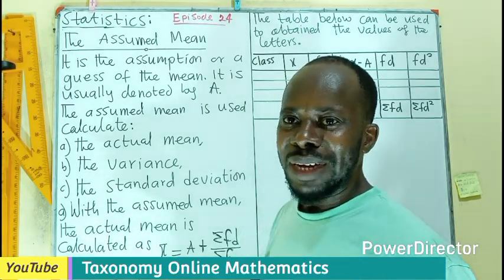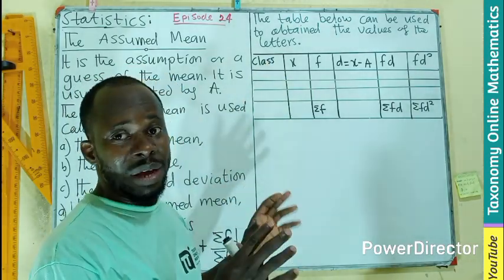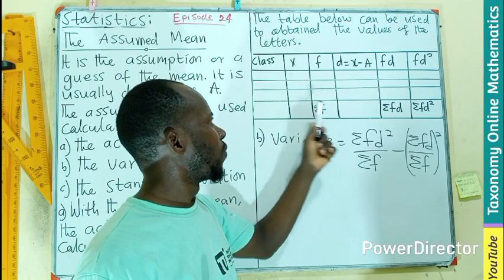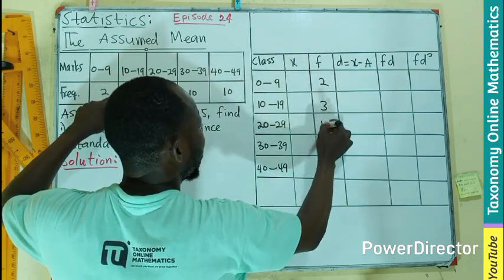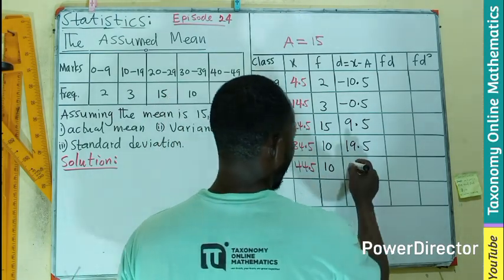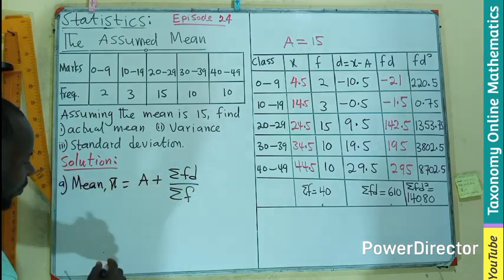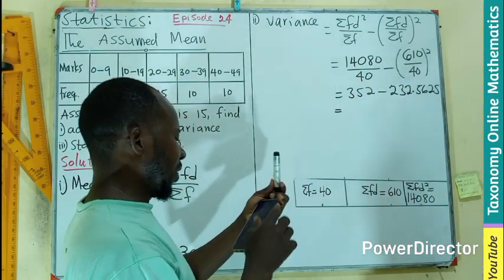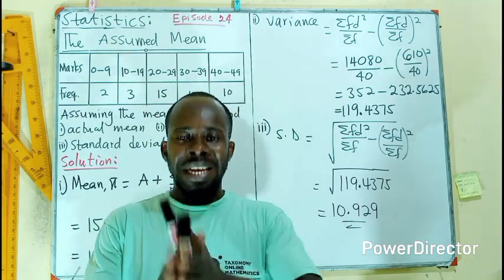Statistics: How to Derived the Assumed Mean Formula for Mean and Standard Deviation | Episode 24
Welcome back to our statistics journey! In Episode 24, we tackle a fundamental concept: the assumed mean formula.

We'll guide you through the step-by-step derivation of this formula, showing you how it simplifies the calculation of the mean and standard deviation, especially with larger datasets. Don't just memorize formulas, understand them!